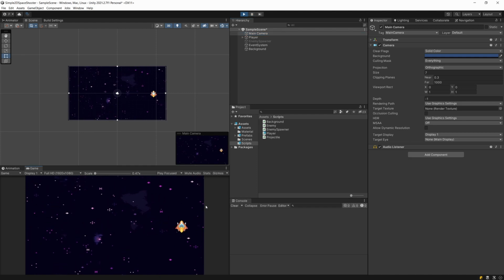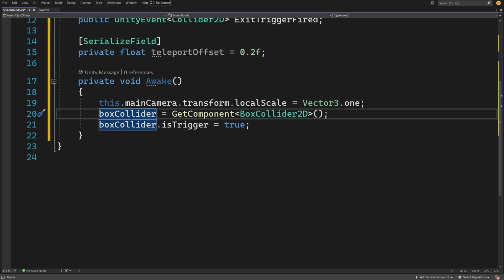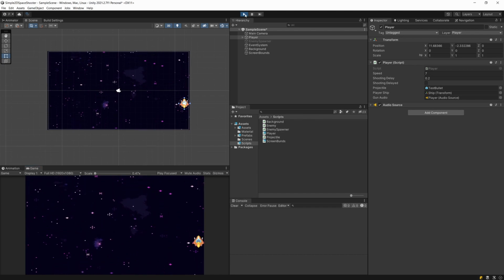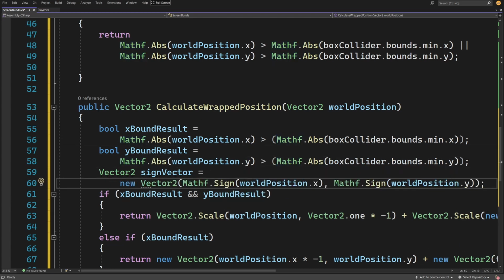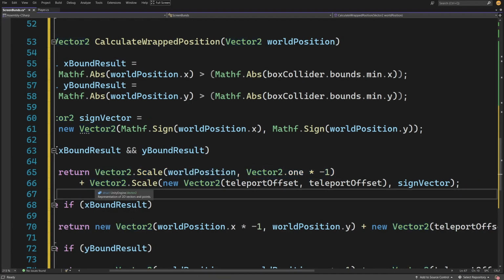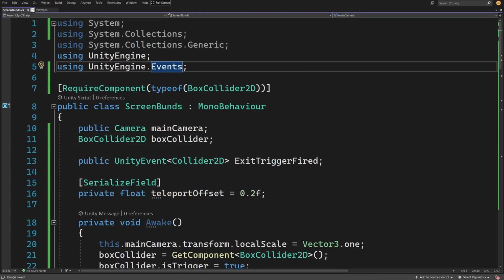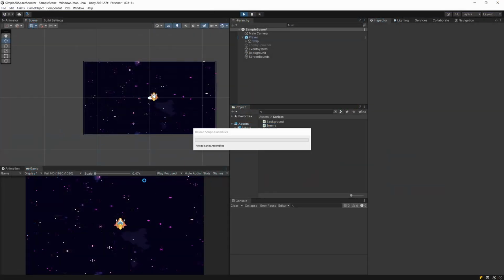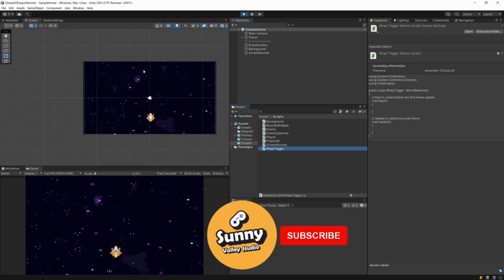How to create screen wrap in Unity 2021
In this video I want to show you how we can deal with screen bounds in Unity in a 2d game by creating a screen wrap effect like in the old-school Asteroids game.

We will also create a general block further movement solution and it will all work for RigibdBody physics movement as well as for a simple Translation movement.